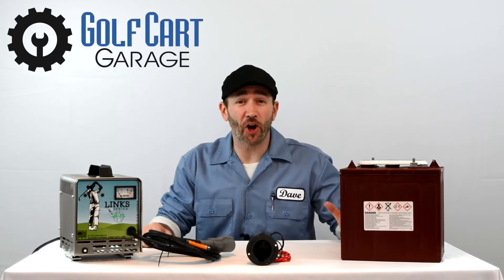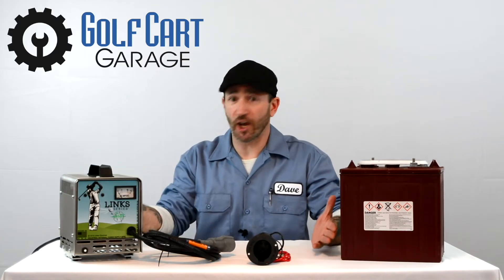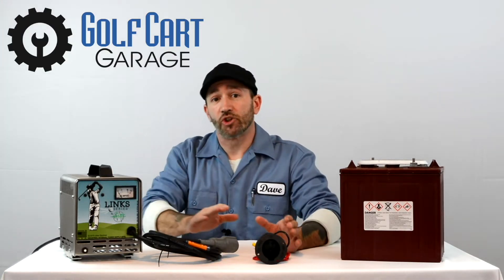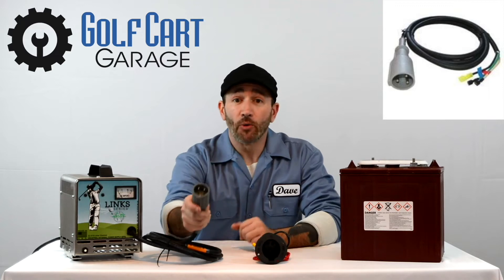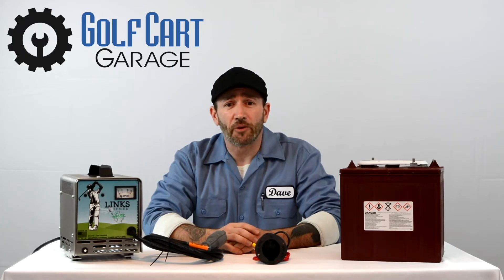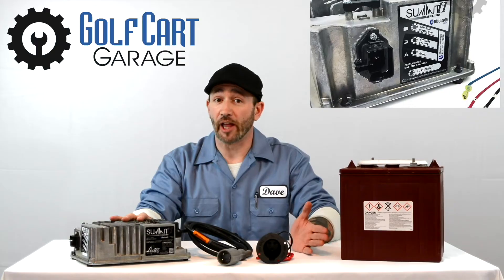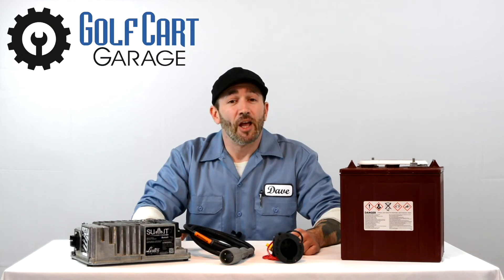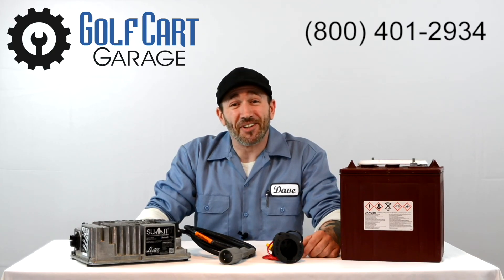48V Club Car Not Charging, Club Car Charger and On Board Computer | FAQ | Golf Cart Garage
Today on GCGTV, we'll look at how to solve the issues that failed OBC technology in Club Car golf carts can cause with charging.
If you own a 48V Club Car, this is a super important video that you'll want to tune in to! Join Dave as he discusses everything you need to know about 48V Club Car Battery Chargers and OBC's. We'll explain how the technology works and what to do when it doesn't.

0:00 Cold Open
0:11 Intro Animation
0:21 Overview
0:42 Why Club Car is Different
2:57 Summit Charger
4:38 Contact Info
5:02 Outro Animation